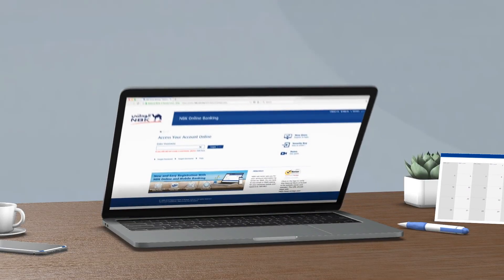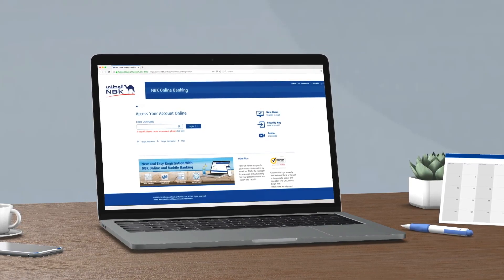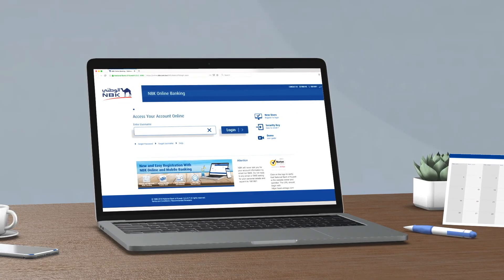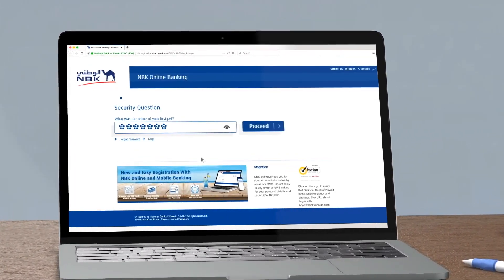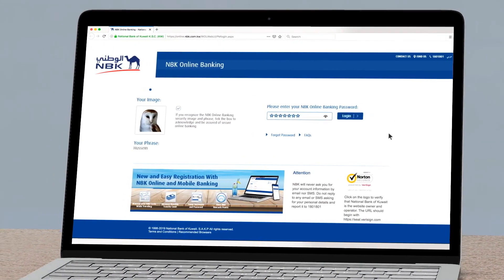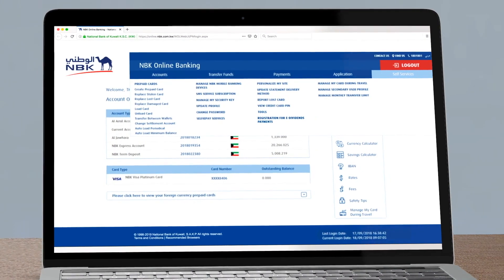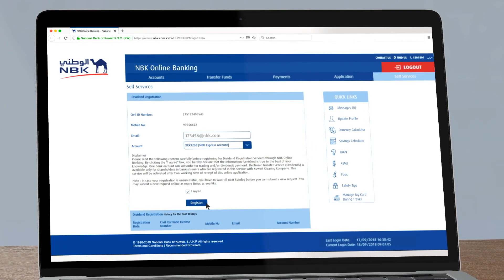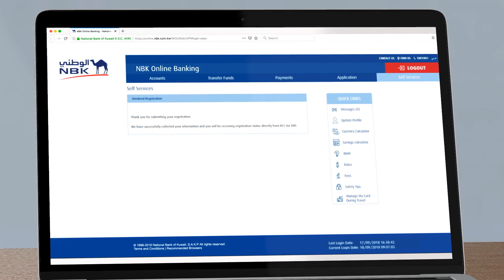e-Dividend Registration Online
This video is a guide to register for e-Dividend on NBK Online Banking.